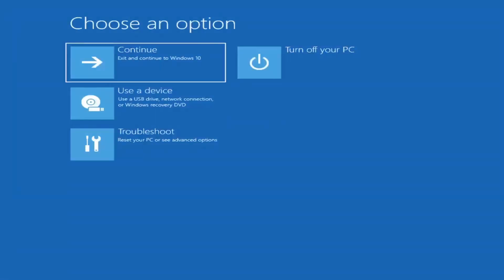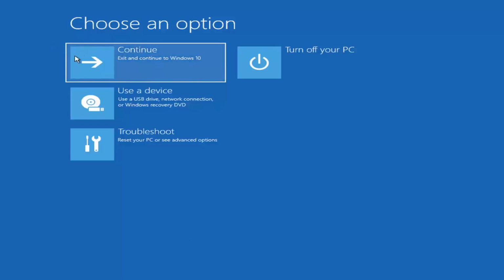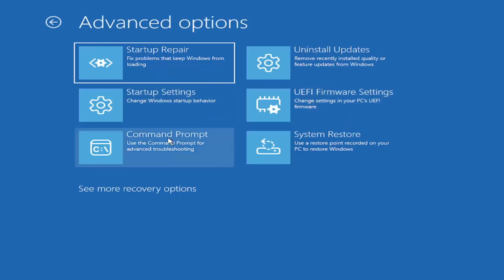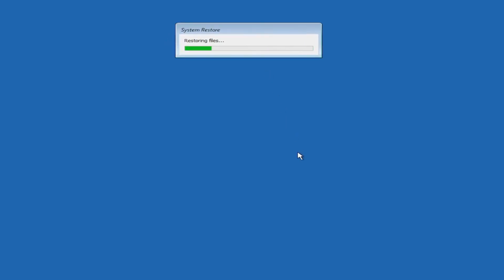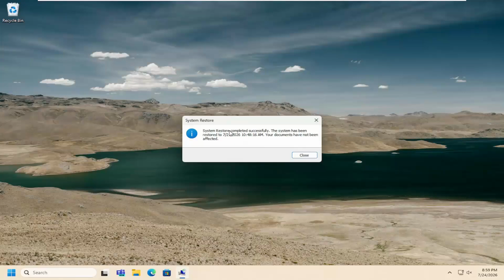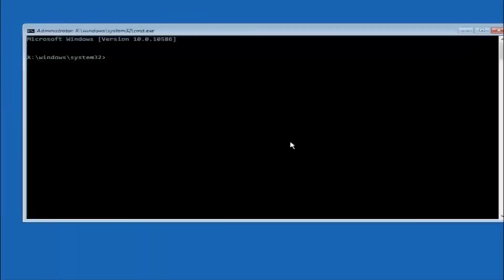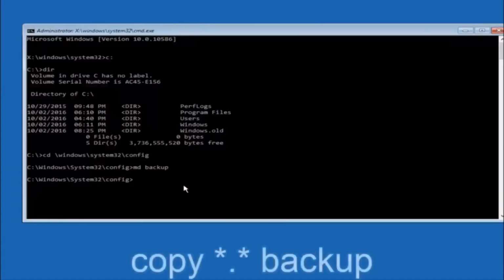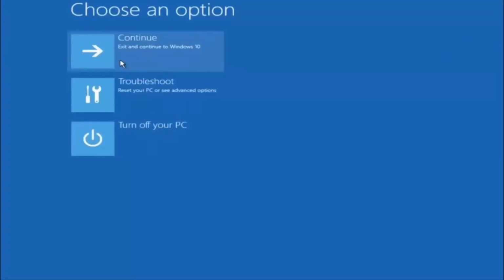How To Fix Blue Screen on Toshiba Encore 2 [Solution]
Blue Screen errors on the Toshiba Encore 2 can interrupt productivity, personal tasks, and everyday device usage by causing unexpected crashes and system instability. This tutorial focuses on the topic by discussing common factors related to Blue Screen issues and their impact on system performance. Whether the problem appears during startup, application usage, or regular operation, this video provides valuable insights into understanding the issue. It is a useful resource for users searching for information about Toshiba Encore 2 Blue Screen errors and overall device reliability.

Issues addressed in this tutorial:
Toshiba Encore 2 Blue Screen
How To Fix Blue Screen on Toshiba Encore 2

This tutorial provides an overview of Blue Screen problems that may affect the Toshiba Encore 2 without explaining the repair process or troubleshooting procedures. It explores the topic to help viewers better understand possible causes of unexpected crashes, operating system errors, and device performance concerns. The video is designed for users researching system stability issues and seeking reliable information about Toshiba Encore 2 devices. By covering these common scenarios, viewers can gain a clearer understanding of Blue Screen errors and their effect on Toshiba Encore 2 performance.